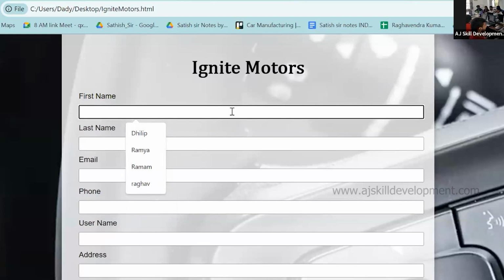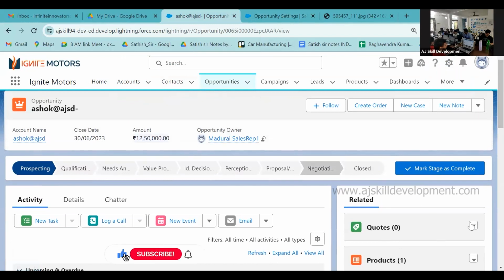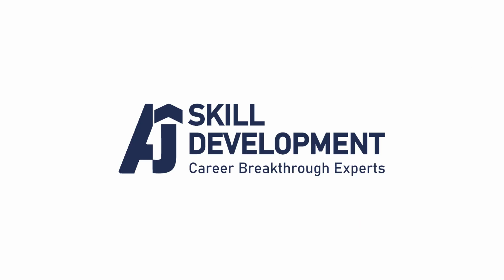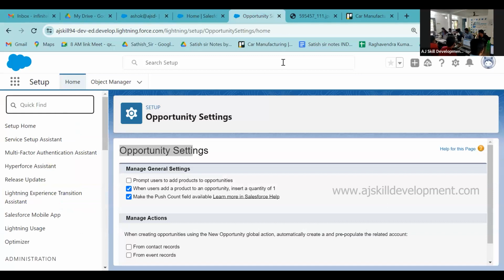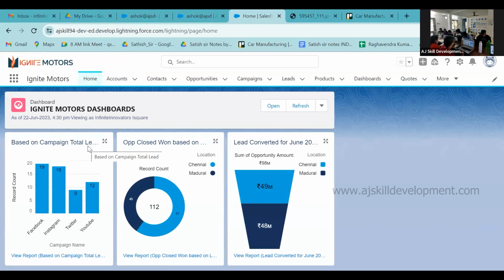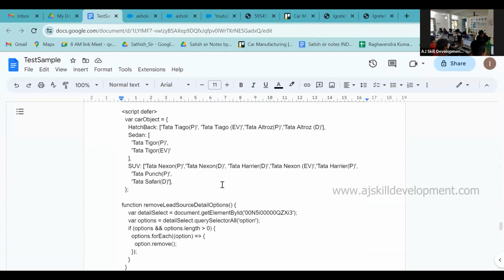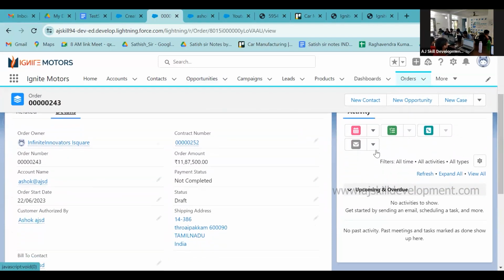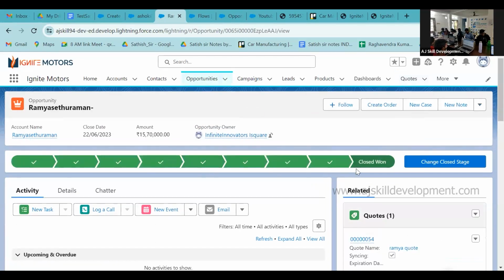Salesforce Realtime Project Sprint Demo | Agile Methodology | AJ Skill Development Academy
We have split our Salesforce Classroom trainees into 3 teams and assigned their projects. Also instructed them to follow Agile methodology to build the project.

@Salesforce Tamil